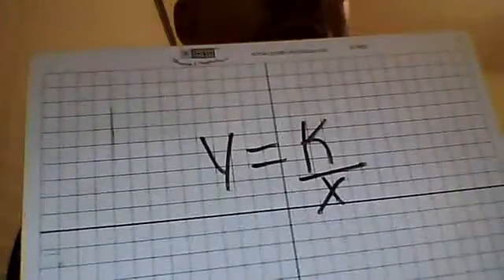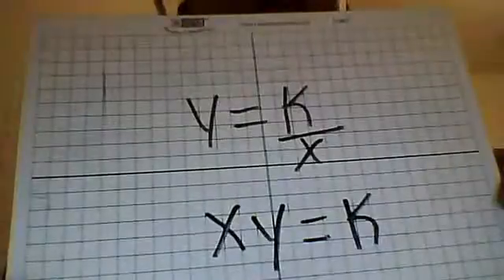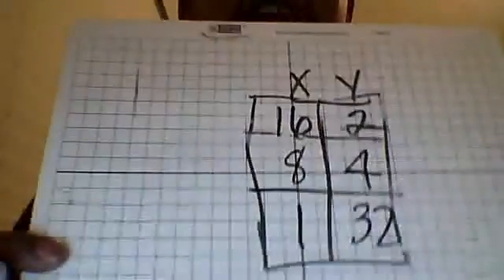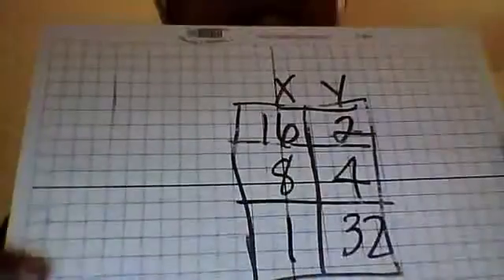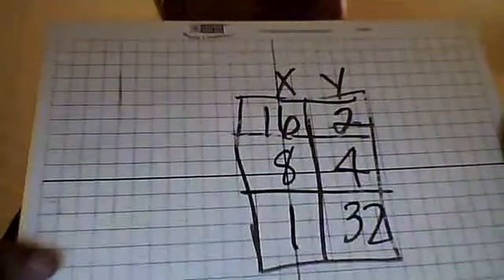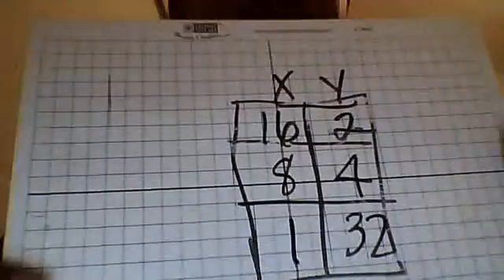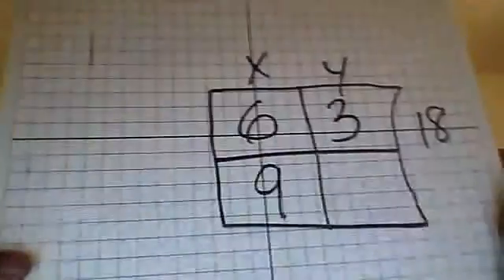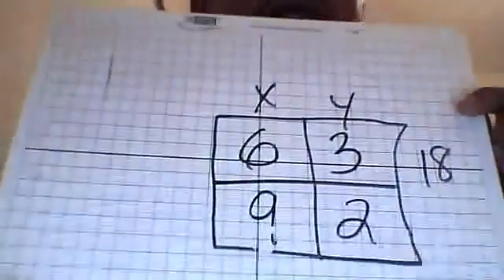SuperLearning123's webcam video March 22, 2011 05:20 PM